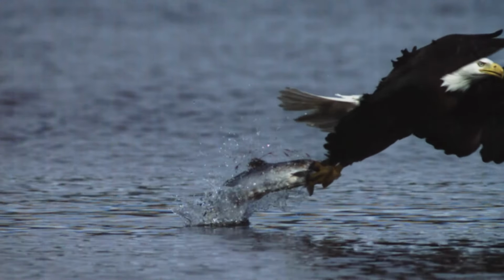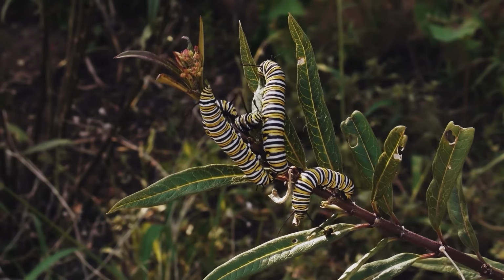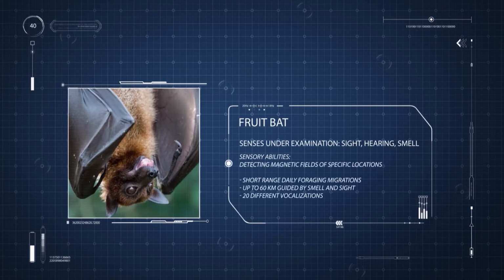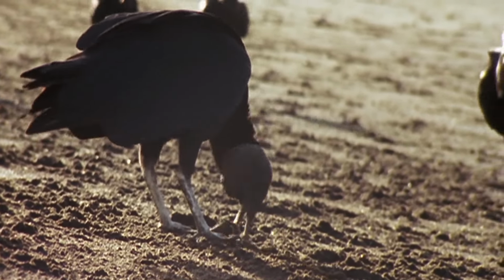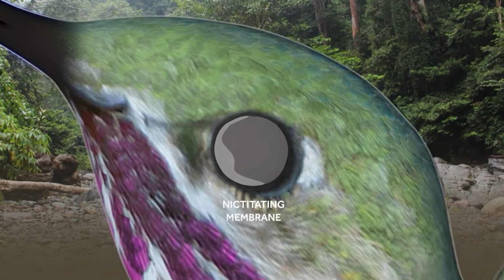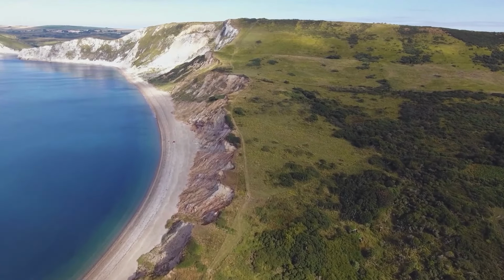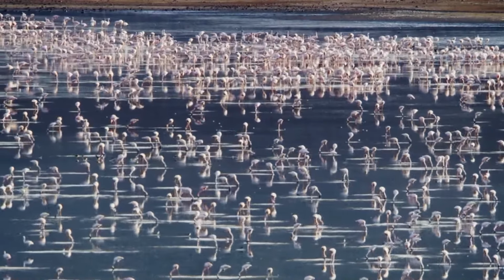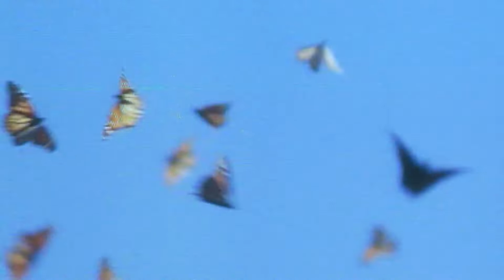Kings of the Sky: Reign of the Eagles | Animal Special Forces Episode 6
Animal Special Forces Episode 6

"Eagles, the Deceptors of the sky, are among the most impressive predators of nature with their extraordinary hunting abilities and eye-catching flight abilities. This documentary presents the world that eagles observe from high up and their life struggles with magnificent images."

"Animal Special Forces" is an impressive documentary series that explores the lives of the most wild and fascinating animals on earth, their struggles, family ties and survival techniques. It offers an adventure that stretches from the vast plains of the African savannas to the ice-covered polar regions, from the depths of mysterious forests to the clear ocean waters. With brilliantly used shooting techniques and state-of-the-art equipment, the most striking moments of nature are presented to the audience more closely than ever before. While exploring the world through the eyes of animals, it evokes a deep sense of appreciation for the magnificence of nature and the fragile balance of our planet that needs to be preserved.

What About House